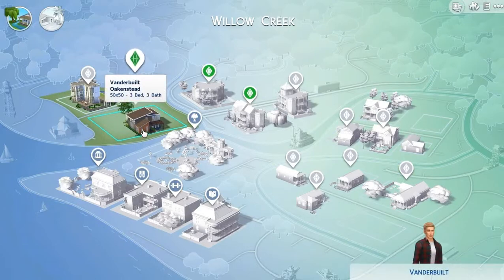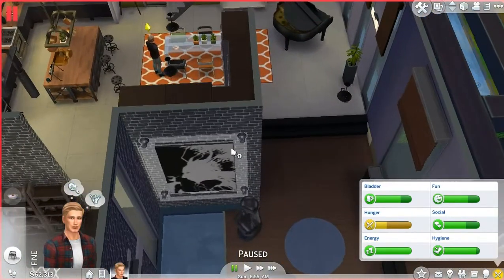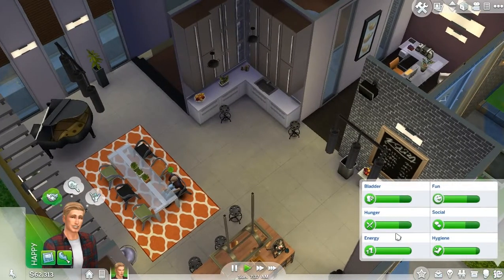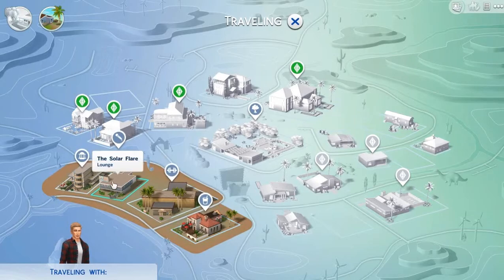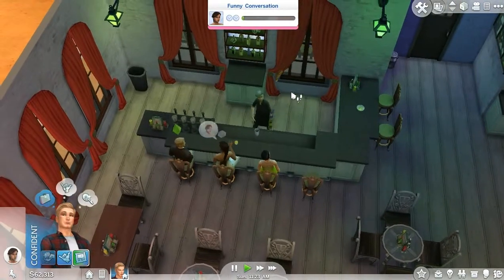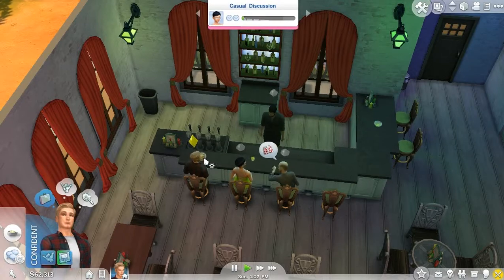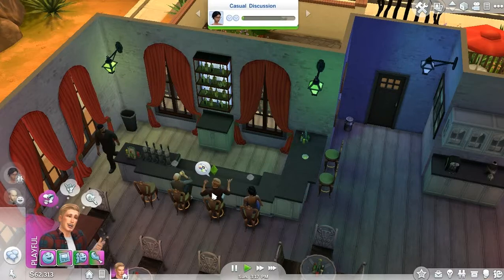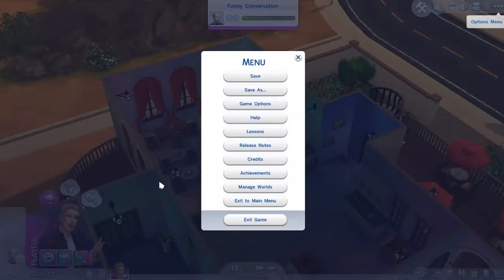Sims 4 LP: Part 1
Back on my channel after decades! Gonna do a little Sims 4 LP :) Here's the link to Deli's speed build , enjoy!